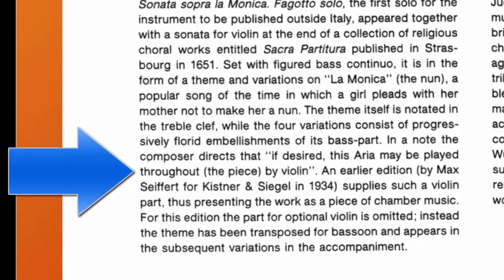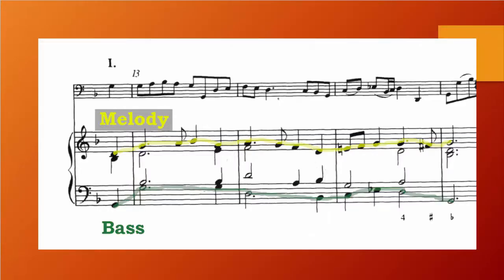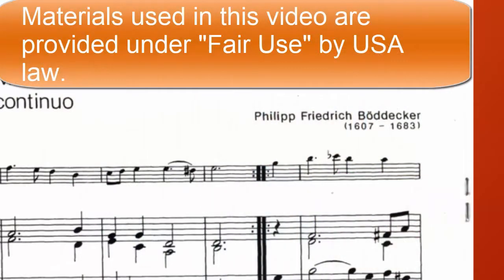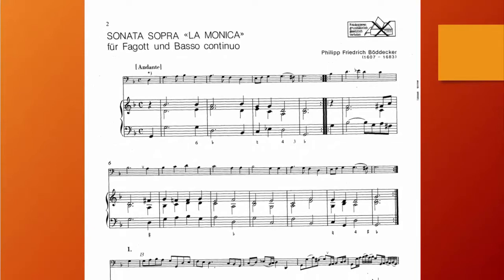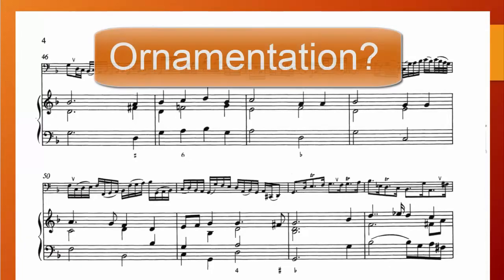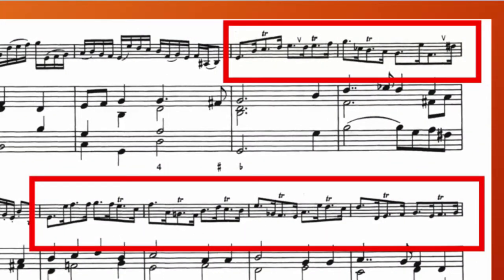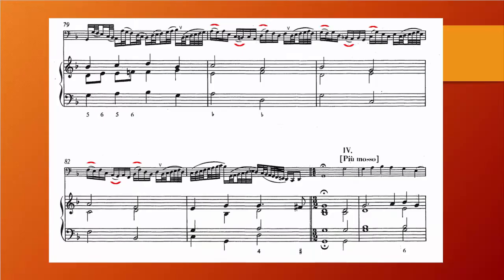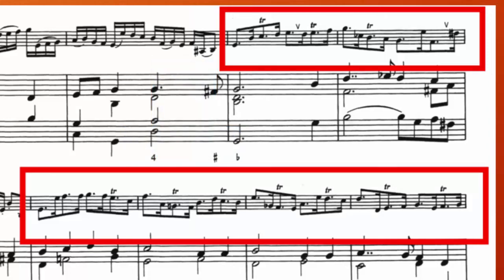Introduction to Böddecker's Sonata sopra "La Monica"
Introduction to Böddecker's Sonata sopra "La Monica" by Terry B. Ewell. This includes a discussion of the Universal/Waterhouse edition and considerations for performing the work. BDP #343. 2reed.net.